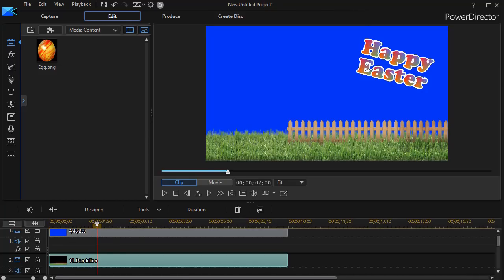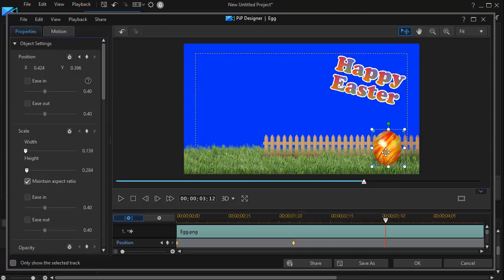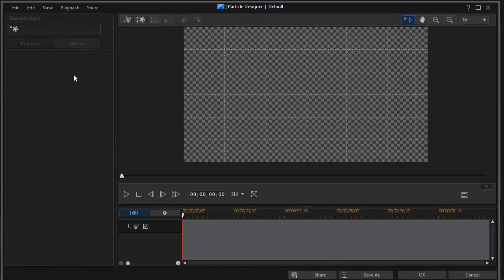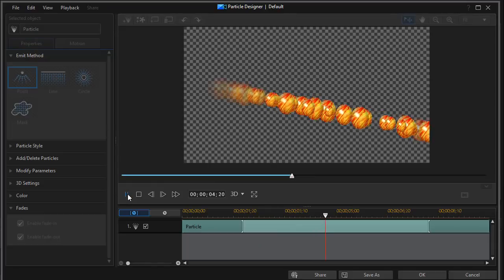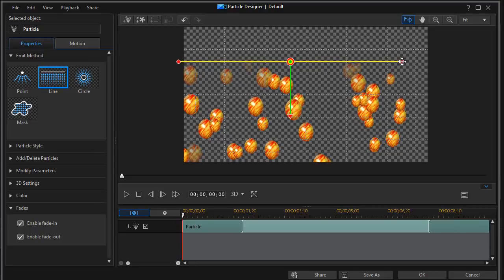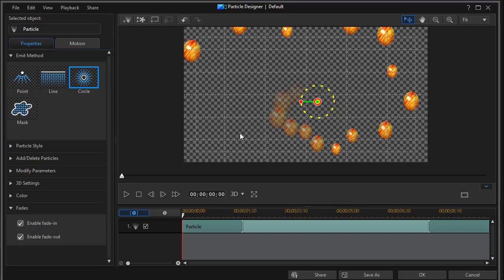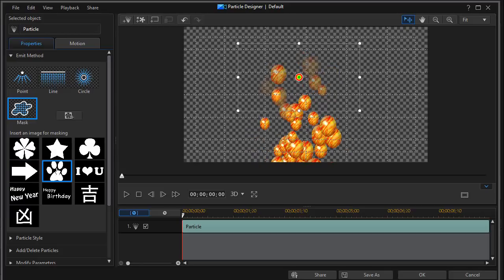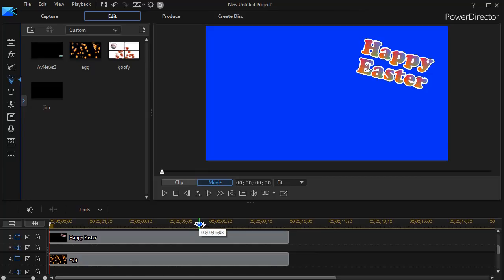PowerDirector - Tips on using the Particle Designer emit methods